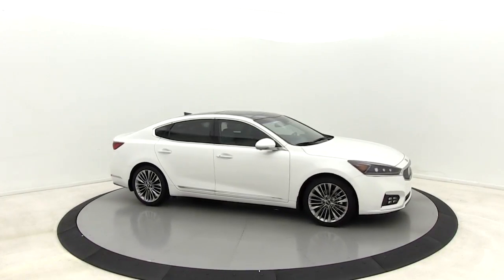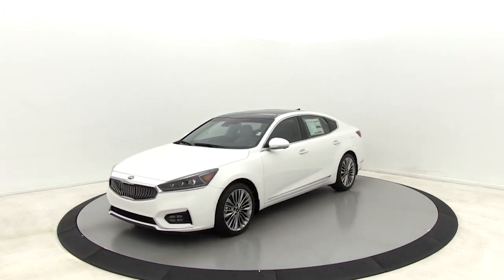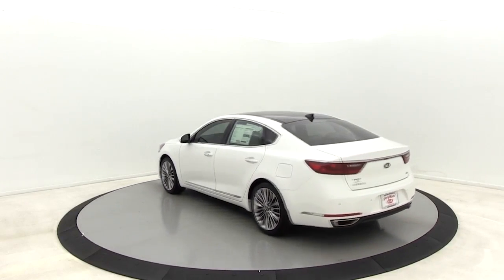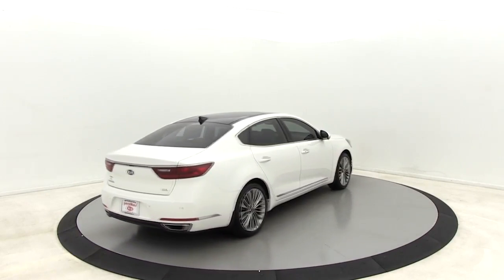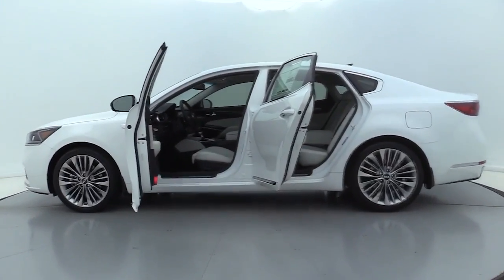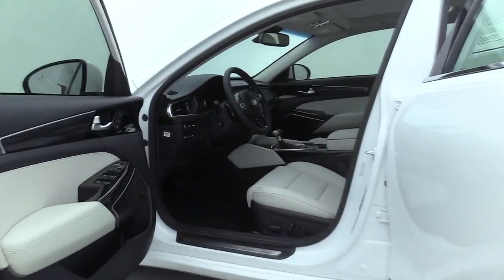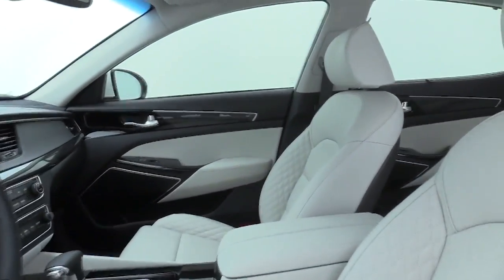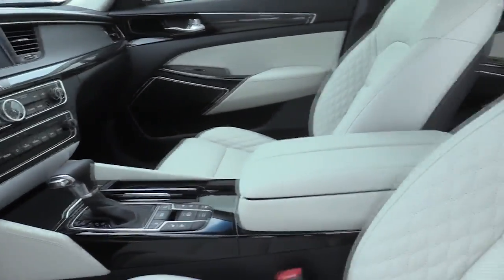2019 Kia Cadenza Salisbury, Concord, Kannapolis, Mooresville, Lexington, NC 19K284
Snow White Pearl New 2019 Kia Cadenza available in Salisbury, North Carolina at Gerry Wood Auto. Servicing the Concord, Kannapolis, Mooresville, Lexington, NC area.

529 Jake Alexander Blvd South

2019 Kia Cadenza Limited FWD 8-Speed Automatic Snow White Pearl 3.3L DOHC Limited White Nappa Interior Package.br20/27 City/Highway MPGbrbrWhen you select this new vehicle from Gerry Wood Kia, at No Charge youll receive at a LIFETIME POWERTRAIN WARRANTY; you are covered against costly repairs for engine, transmission and drive axle failures for an unlimited time and unlimited mileage, for as long as you own this new car! The taxes, fluids and gaskets for those repairs are even paid for. This is Nationwide coverage, for total peace of mind!brCompare before you buy, other dealers simply do not offer a buying experience like Gerry Wood, and certainly not anywhere near our competitive prices. Buy with total confidence. Its why we say youll get a lot more, but you wont have to pay more.brWe will be happy to deliver the car of your dreams to your front door with NATIONWIDE DELIVERY! See dealer for complete details. * All prices are plus tax, tag/title and administrative fee. * Commercial use vehicles excluded from Lifetime Powertrain Warranty.. Price includes: $4,000 - Kia Customer Cash. Exp. 09/03/2019
Navigation system: UVO eServices,Limited White Nappa Interior Package,12 Speakers,AM/FM radio: SiriusXM,harman/kardon Speakers,Radio data system,Radio: AM/FM/MP3 UVO eServices w/Premium Nav,Air Conditioning,Automatic temperature control,Front dual zone A/C,Rear window defroster,Heads-Up Display,Memory seat,Power driver seat,Power steering,Power windows,Remote keyless entry,Steering wheel memory,Steering wheel mounted audio controls,Four wheel independent suspension,Traction control,4-Wheel Disc Brakes,ABS brakes,Dual front impact airbags,Dual front side impact airbags,Emergency communication system: UVO eServices,Front anti-roll bar,Knee airbag,Low tire pressure warning,Occupant sensing airbag,Overhead airbag,Power moonroof,Blind spot sensor: Blind Spot Collision Warning (BCW) warning,Brake assist,Electronic Stability Control,Rear Parking Sensors,Auto High-beam Headlights,Delay-off headlights,Front fog lights,Fully automatic headlights,Panic alarm,Security system,Distance pacing cruise control: Smart Cruise Control (SCC),Speed control,Bumpers: body-color,Heated door mirrors,Power door mirrors,Turn signal indicator mirrors,Auto tilt-away steering wheel,Auto-dimming Rear-View mirror,Compass,Driver door bin,Driver vanity mirror,Front reading lights,Garage door transmitter: HomeLink,Heated steering wheel,Illuminated entry,Leather Shift Knob,Outside temperature display,Overhead console,Passenger vanity mirror,Rear reading lights,Rear seat center armrest,Sun blinds,Tachometer,Telescoping steering wheel,Tilt steering wheel,Trip computer,Front Bucket Seats,Heated & Ventilated Front Bucket Seats,Heated front seats,Heated rear seats,Power passenger seat,Premium Quilted Nappa Leather Seat Trim,Ventilated front seats,Front Center Armrest w/Storage,Passenger door bin,Wheels: 8.0 x 19 Dark Satin Alloy,Rear Window Blind,Rain sensing wipers,Variably intermittent wipers